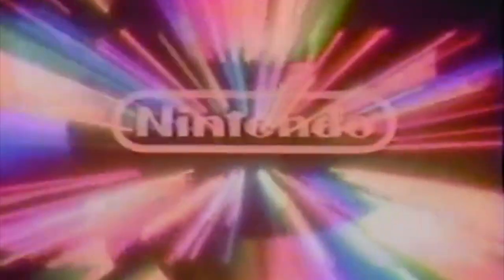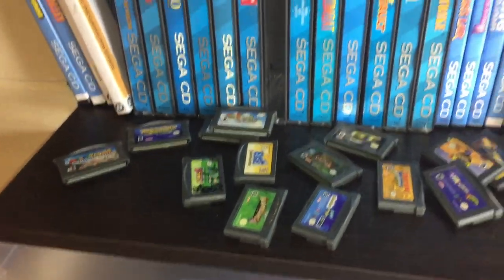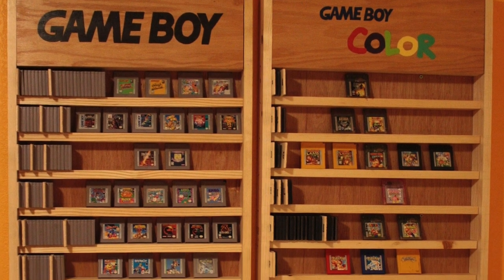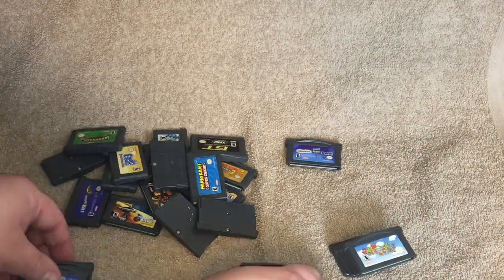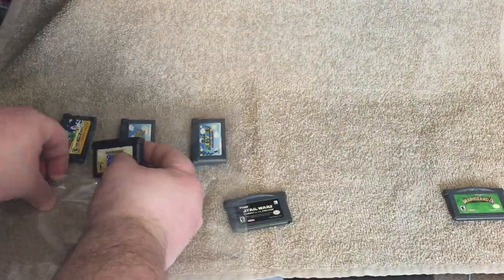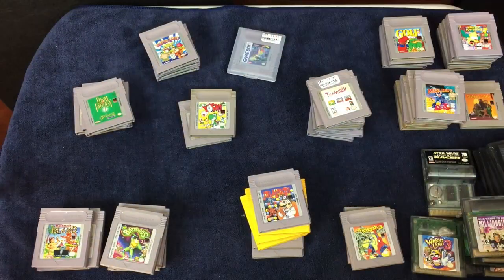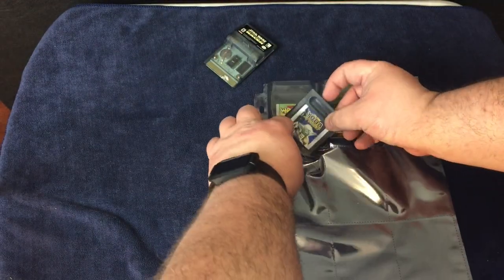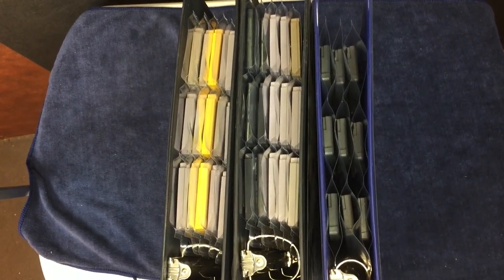Create your Own Game Boy Binders - Player One Start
In this video I finally have found a storage solution that will work for my Game Boy games. Until this time, my Game Boy games are scattered around between plastic tubs and some of my gaming shelves. This makes it hard for me to find a game when I am ready to play it.

What do you think of this solution?

All binders can fit a standard page 8.5 inch x 11 inch paper in the front and back.

My two Game Boy binders can fit 1.75 inch x 11 inch.
My Game Boy Advance binder can fit 1 inch x 11 inch in the spine.

I look forward to seeing your designs. Remember, if you want credit, make sure to let me know who you are when you submit your design.